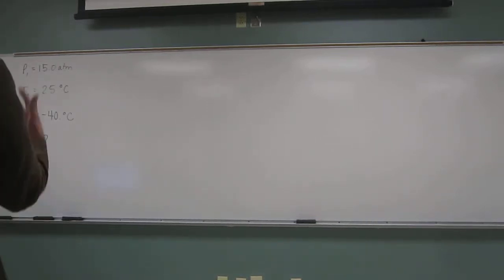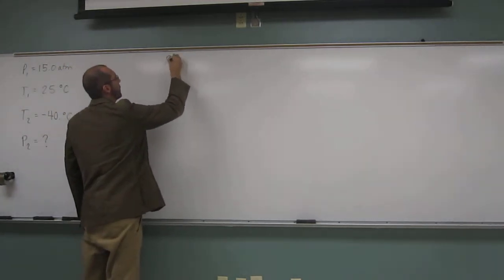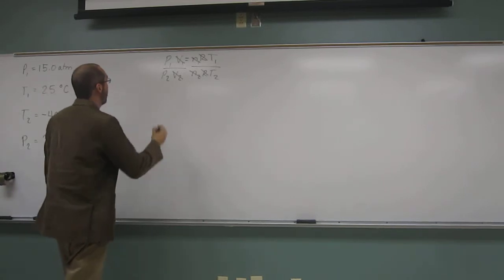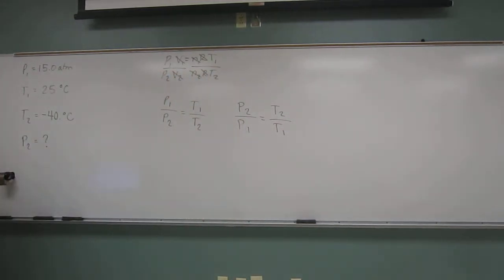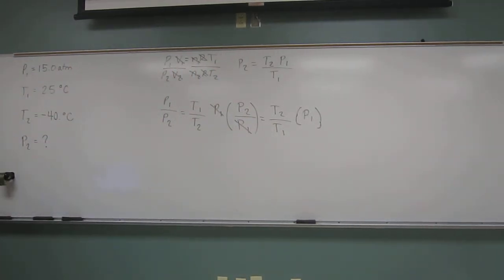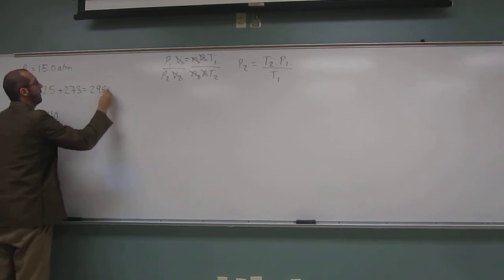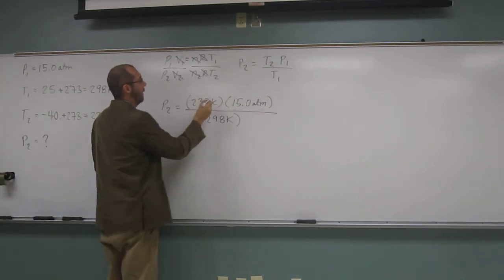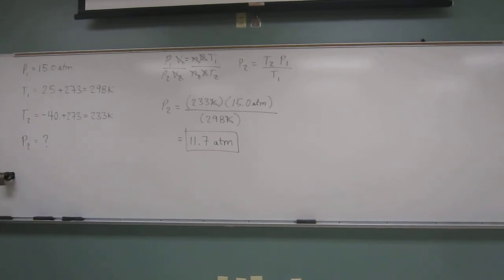Gay Lussac Law 002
A steel container of nitrous oxide at 15.0 atm is cooled from 25 °C to -40.°C. What is the final pressure at constant volume?